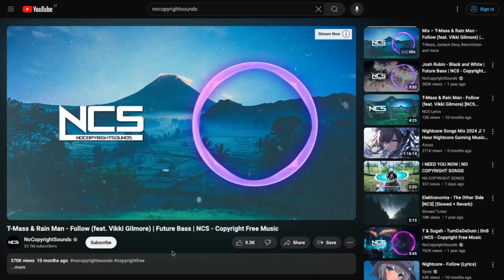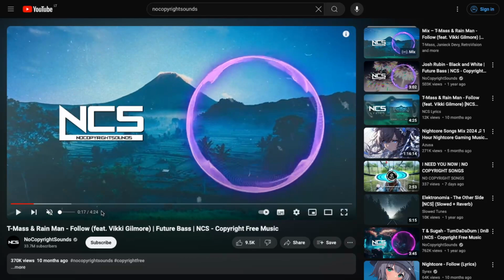How To Turn Off Autoplay On YouTube Desktop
In this video I show you How To Turn Off Autoplay On YouTube Desktop!